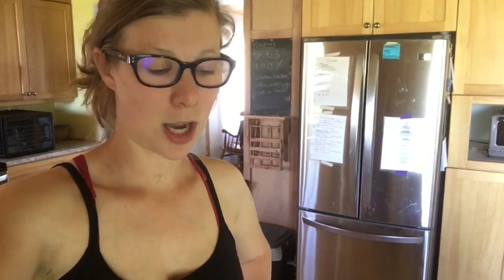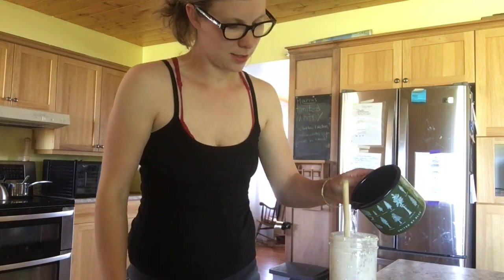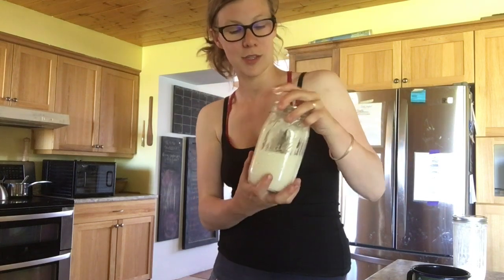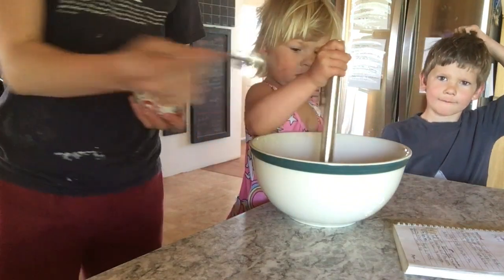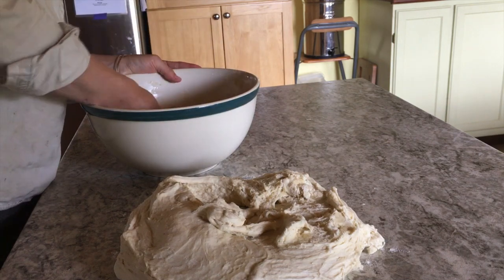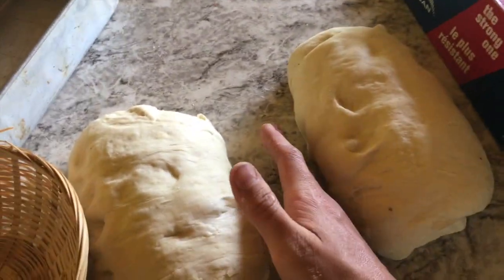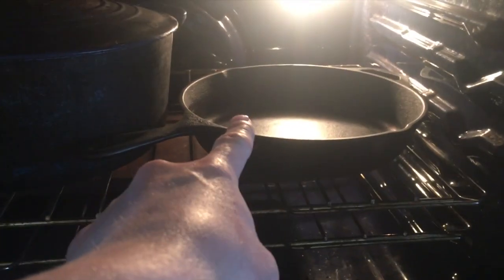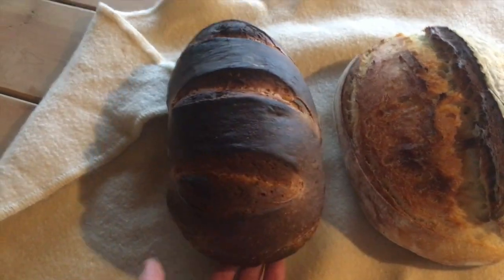How to Make a Freeform Sourdough Boule Loaf Recipe Video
This beginner, no scale, no fancy tools needed, simple free form sourdough boule is a recipe a lot of people have had excellent success with from my blog, so I thought I'd share it here on youtube!